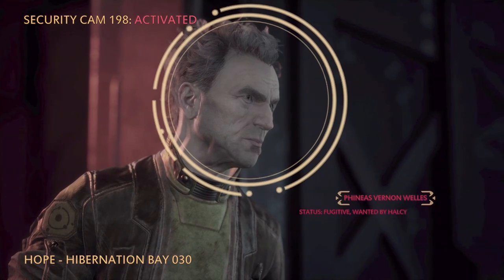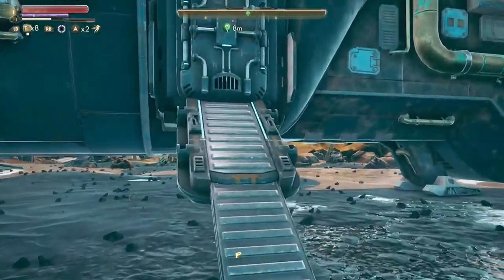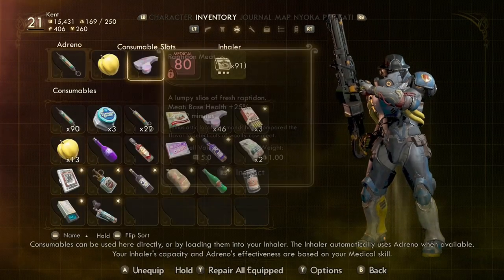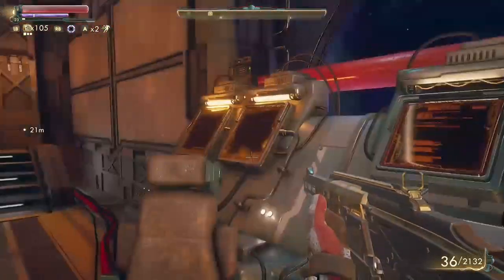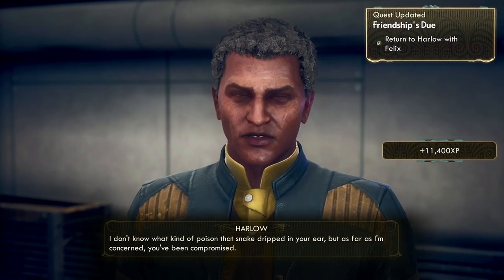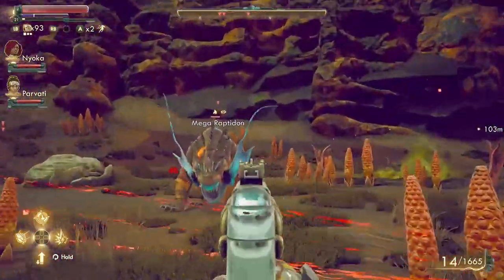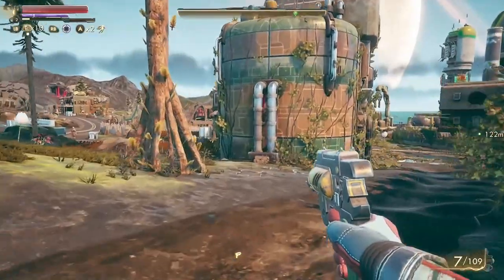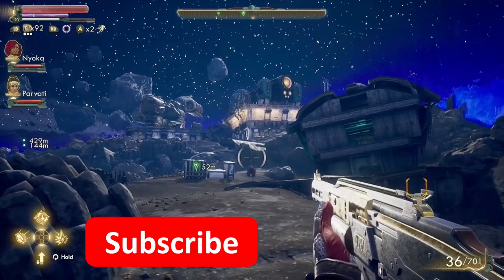The Outer Worlds Game Review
This video is a game review for The Outer Worlds which briefly covers the intro, then goes into more detail on the characters, inventory, and combat. The video concludes with some pros and cons as well as my rating of the game.